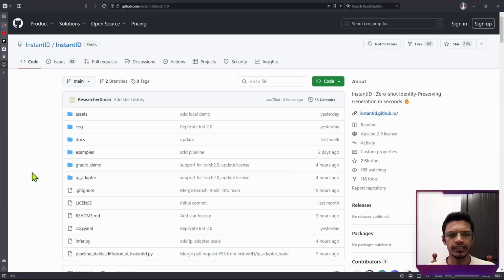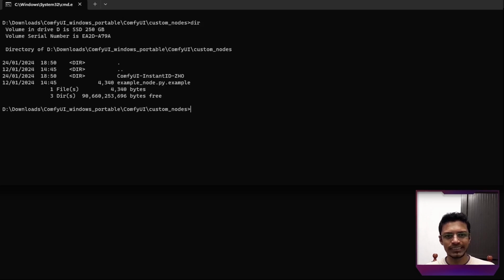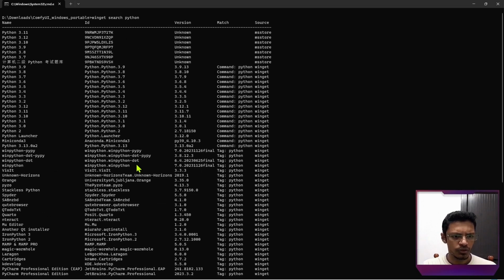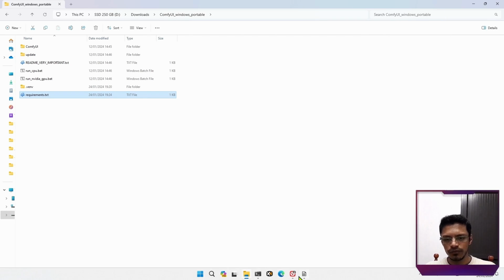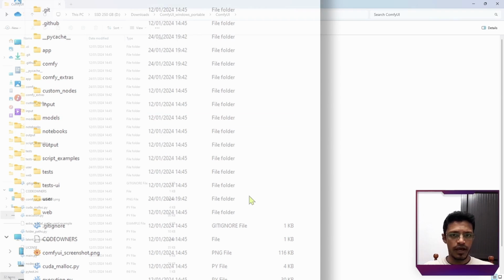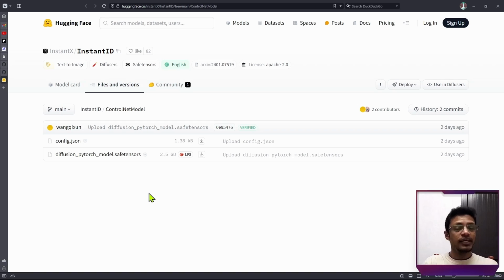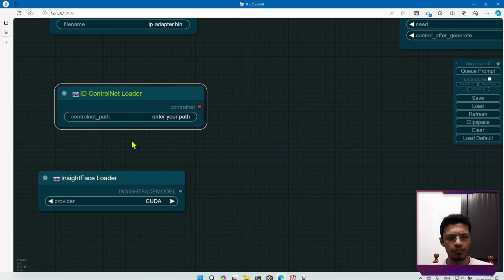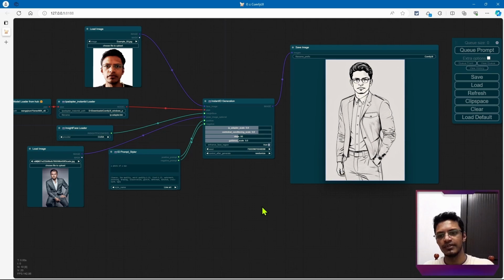InstantID Implementation in ComfyUI for Stable Diffusion SDXL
Learn step-by-step how to install the InstantID implementation in ComfyUI,  troubleshoot errors and workflow.

In this video I help you learn how to install the unofficial InstantID implementation in ComfyUI. We will be using Python 3.10 and creating a virtual environment to avoid dependency conflicts.

[TIMESTAMPS]
00:00:00 Introduction
00:00:40 GitHub repo for InstantID
00:01:40 Comparing previous technologies
00:02:12 Showcasing the Gradio Demo by HuggingFace
00:03:22 The ComfyUI implementation
00:03:49 Project by Zho-Zho-Zho
00:05:33 Making a backup ComfyUI installation
00:06:52 Download 7-Zip
00:07:34 Installing by following Github instructions
00:14:48 Installing ComfyUI manually
00:33:54 Symbolic Link for models folder
00:38:39 Test ComfyUI
00:39:50 Installing InstantID for ComfyUI
00:49:00 Testing InstantID and Custom Nodes
00:49:47 Making a workflow
00:54:58 Doing a test run
00:58:25 Conclusion
00:59:46 Thank you for watching and see you next time.

[TAGS]
instantid, comfyui, diffusers, ai art, install tutorial, python, virtual environment, symbolic link, controlnet, ip adapter, omegaconf, custom node
GitHub, Open Source, face generation, zho-zho-zho, Code Crafters Corner, CodeCraftersCorner